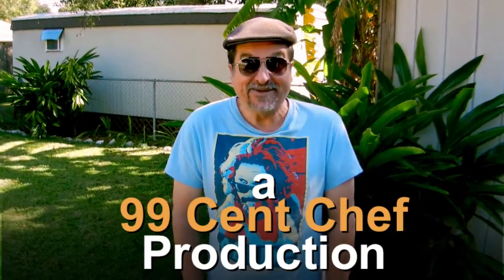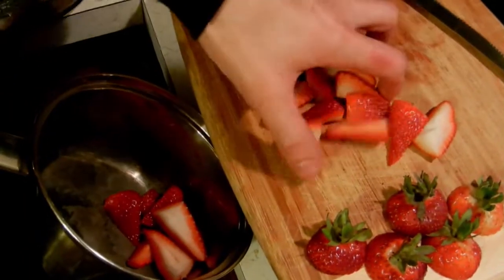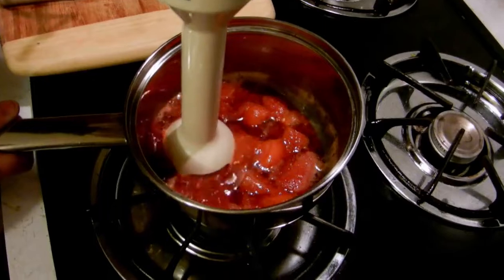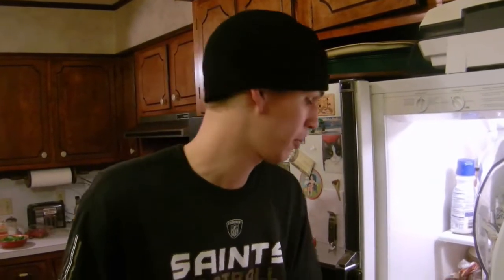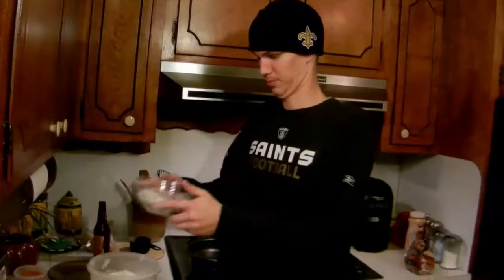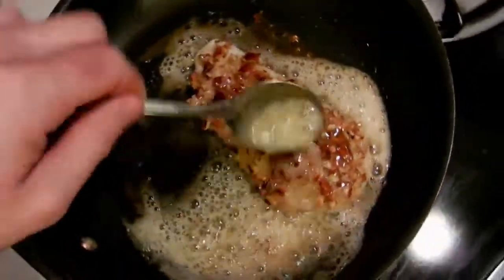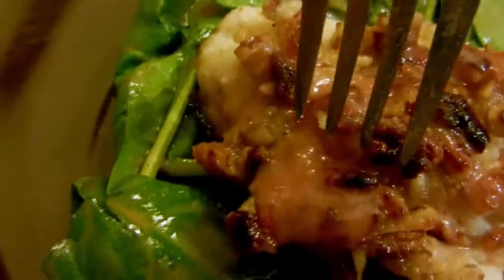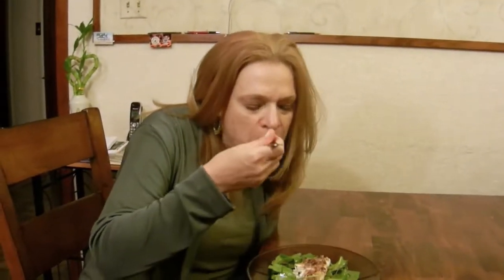Pecan Crusted Fish & Salad with Strawberry Vinaigrette - Chef Matt Recipe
Here's my nephew Chef Matt's Pecan Crusted Fish & Vegan Spinach Salad with a Strawberry Vinaigrette. Visit my cooking blog for photos & the recipe

Ingredients for Pecan Crusted Fish
2-4 Fish Fillets - best to use a firm fish like catfish, salmon, halibut, swordfish, bass, cod, or almost any local catch.
1 cup Pecans - roughly chopped and crushed to the size of bread crumbs.
1/4 cup Flour
1 tablespoon Oil - per fish fillet, or as needed for sauteing fish.
1 teaspoon Butter - per fish fillet, optional. For a lighter meal, okay to leave it out.

Spinach Salad with Strawberry Vinaigrette Ingredients
5 Strawberries - Large, quartered or roughly chopped.
1/4 Vnegar - any type, Chef Matt used red wine vinegar.
1/4 Water
1 cup of Olive Oil - It's okay to use half the amount for a lighter vinaigrette.
1/2 teaspoon Sugar - or favorite sweetener
1 bunch of Spinach - Clean spinach if necessary. Set greens aside until the fish is cooking.

Directions for Strawberry Vinaigrette
Remove green tops from strawberries. Quarter or roughly chop them.

Add to a pot along with 1/4 cup each of water and vinegar, and 1/2 a teaspoon of sugar. Low boil over medium heat until strawberries are soft, about 3-5 minutes.

You can let the strawberry mixture cool down for a couple of minutes, then add to the blender. Pulse blend until smooth.

Now bring it all together by slowly adding a cup of olive oil while blending. This will emulsify and create a thick soup-like salad dressing. For a lighter vinaigrette, it's okay to use half the amount of oil. Set aside in the refrigerator until ready to serve.

Directions for cooking Pecan Crusted Fish
Crush 1 cup of pecans. You can easily place pecans in a plastic bag and use a hammer, rolling pin, or like Chef Matt, the bottom of an empty (beer) bottle. Okay to use a food processor or blender, just be careful not to pulverize pecans into powder. Pieces should be similar to bread crumbs when done.

Add a 1/4 cup of flour to crushed pecans. Mix well.

Add a tablespoon of oil to a frying pan over medium/high heat.

If fish fillets are too dry, do a quick rinse with water to moisten them, so the pecan mix will stick to fillets. Sprinkle with salt and pepper to taste.

Press the fish fillet onto a plate of pecan coating. Add fillet to hot pan -- okay to add a few fillets to fill the pan. Chef Matt just coated one side of the fish, but you could do both, for extra flavor.

Allow the pecans-coated fish to saute for a minute before moving the fillet -- this allows time for the coating to stick to the fillet and not the pan. After a minute check to see that the pecans are nicely browned, then flip the fillet and cook on the other side for another minute or two. Add a pat of butter for a luscious finish -- this is optional of course if you want to keep it lighter.

Cooking time will vary depending on how thick the fish fillet is, or how well done you like your fish.

While the fish is cooking, time to finish the Spinach Salad with Strawberry Vinaigrette. drizzle on the cooled Strawberry Vinaigrette over the Spinach Salad. Add as much as you like, about 2 tablespoons per salad. Mix well.

When Pecan Crusted Fish is done, place it on the Spinach Salad. Drizzle on some of the Strawberry Vinaigrette and chow down!